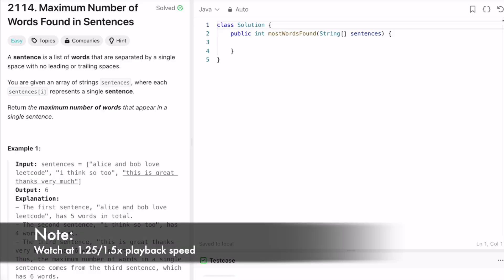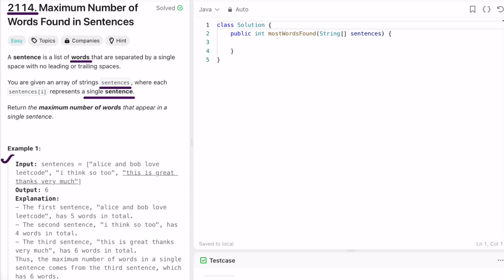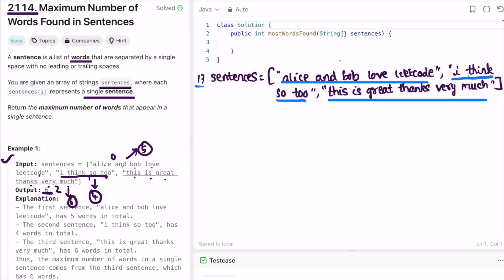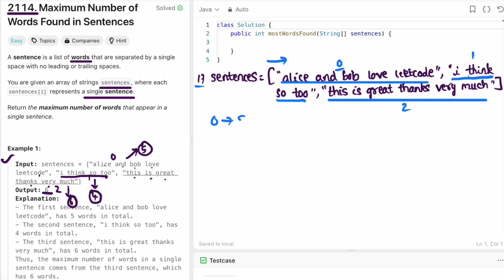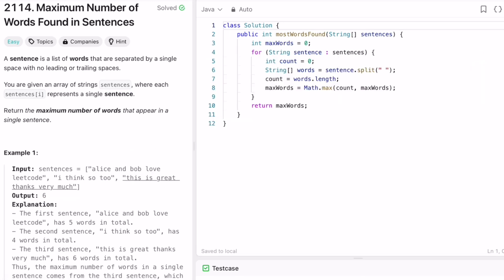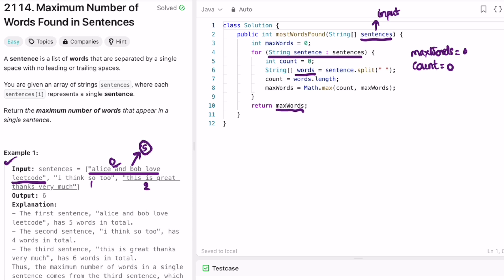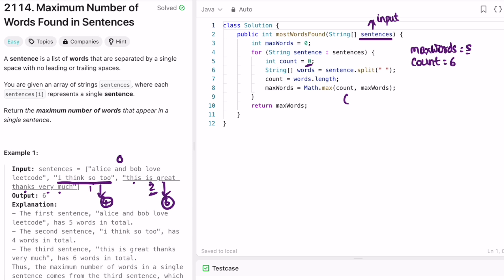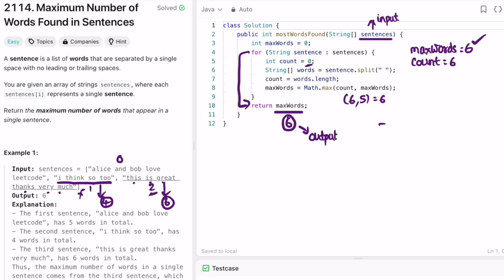Leetcode | 2114. Maximum Number of Words Found in Sentences | Easy | Java Solution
This video has the Problem Statement, Solution Walk-through and Code for the Leetcode Question 2114. Maximum Number of Words Found in Sentences, with Time Complexity of O(n) and Space Complexity of O(1).

2114. Maximum Number of Words Found in Sentences [Leetcode Question]

Time Stamps ⏱️:
0:00 - Problem Statement
1:04 - Solving the Problem
2:30 - Code
4:30 - Time and Space Complexity
2114. Maximum Number of Words Found in Sentences
Leetcode Maximum Number of Words Found in Sentences
Maximum Number of Words Found in Sentences
Maximum Number of Words Found in Sentences Leetcode Solution
Maximum Number of Words Found in Sentences Java Solution
Leetcode 2114
Maximum Number of Words Found in Sentences Developer Docs